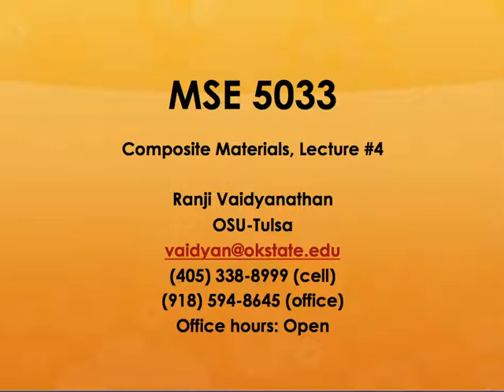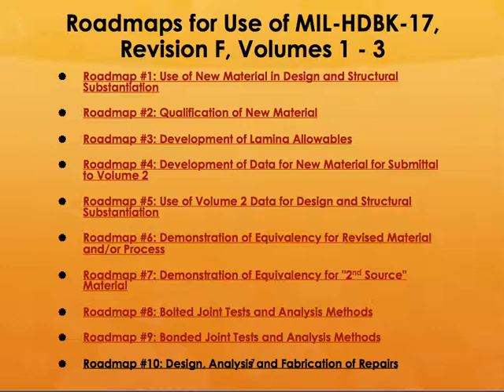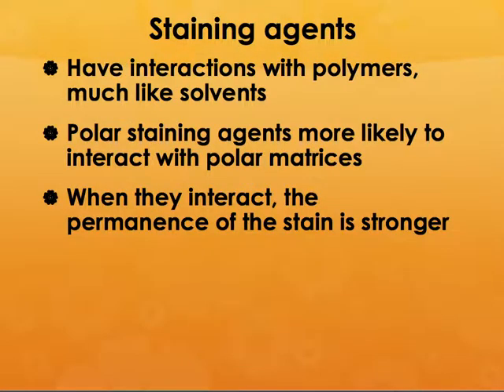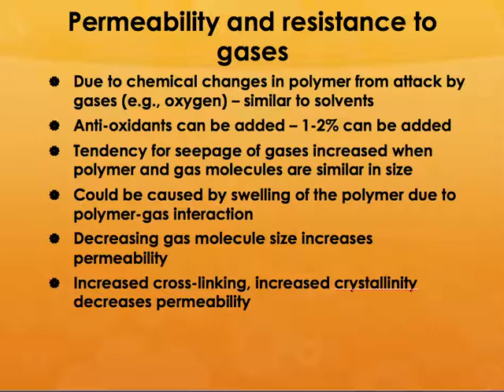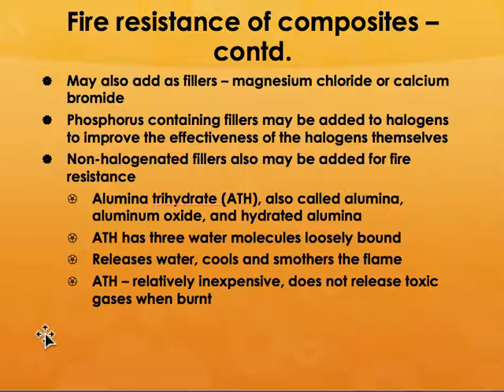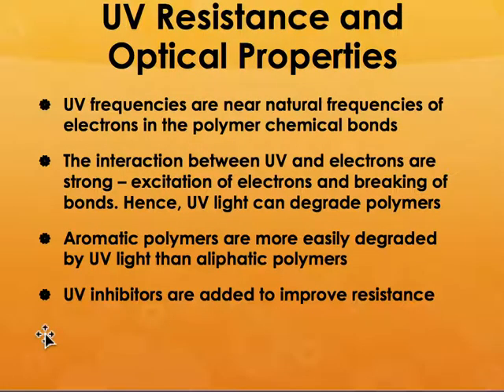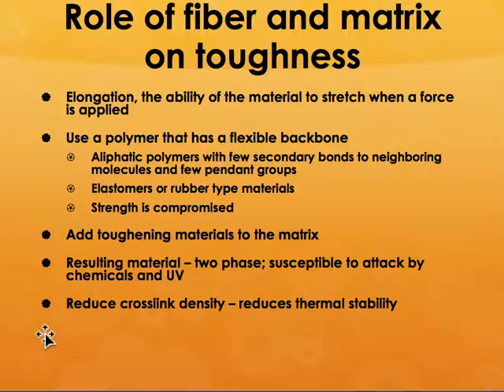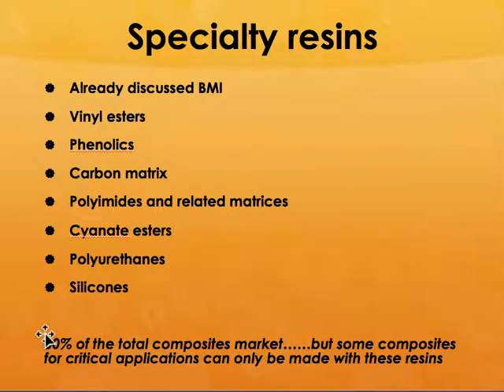MSE 5033 Composite Materials Lecture 4a